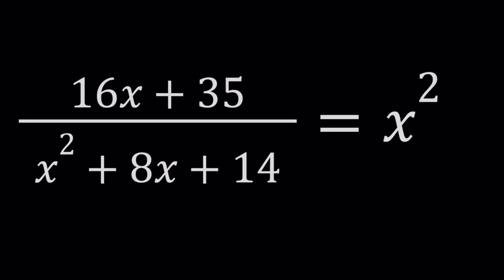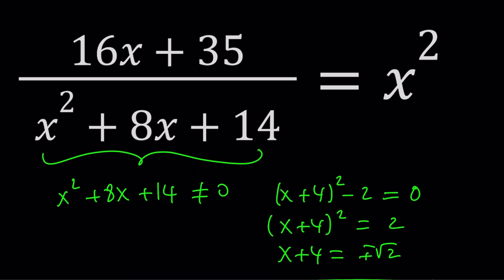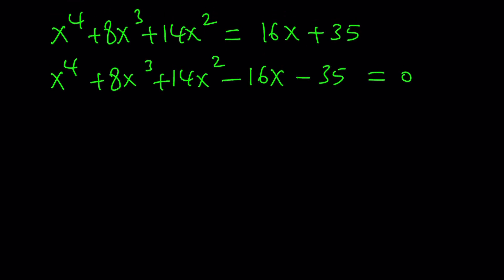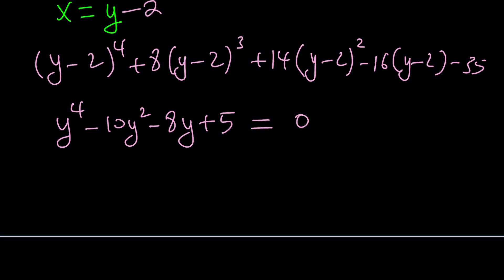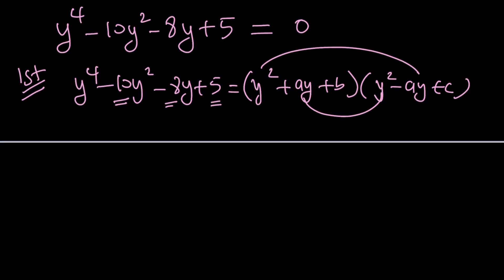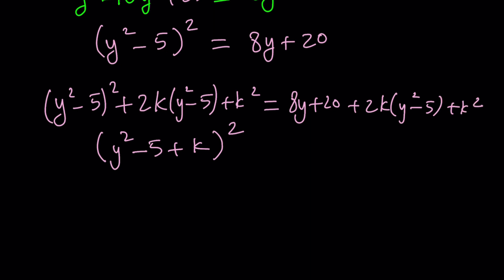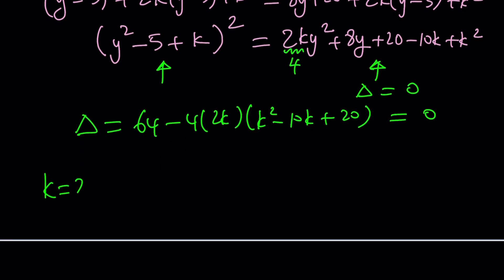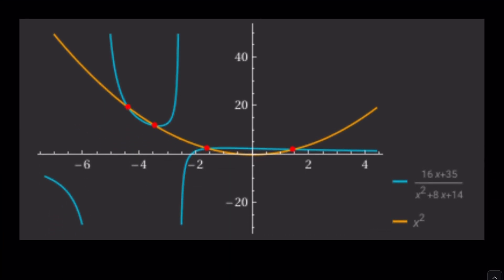An Interesting Rational Equation